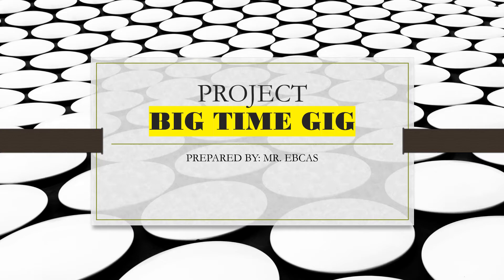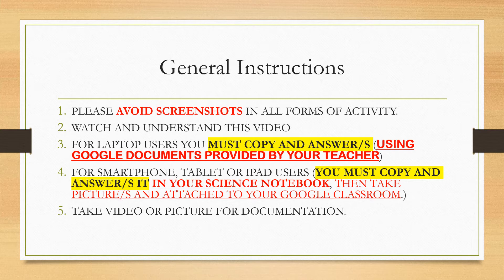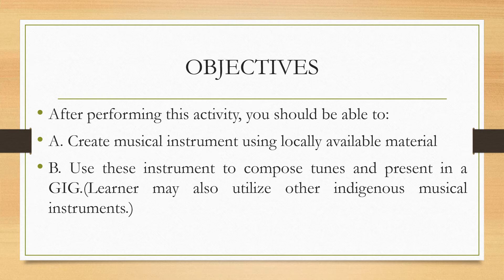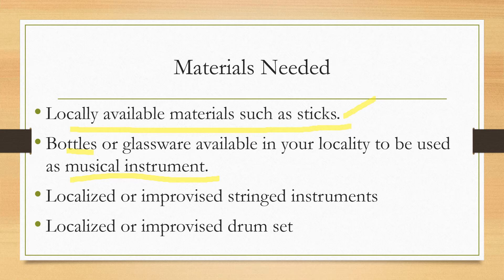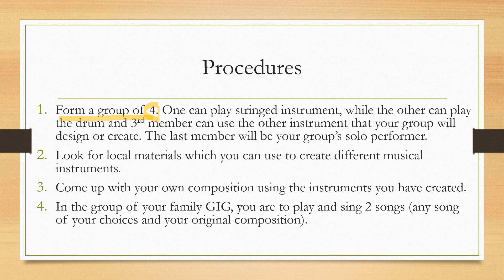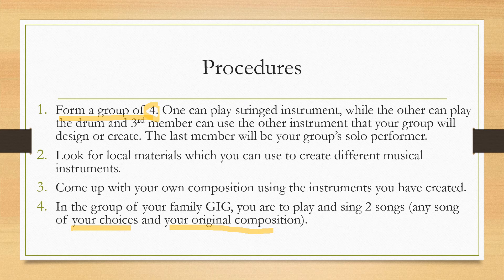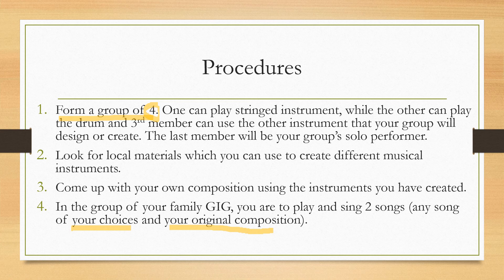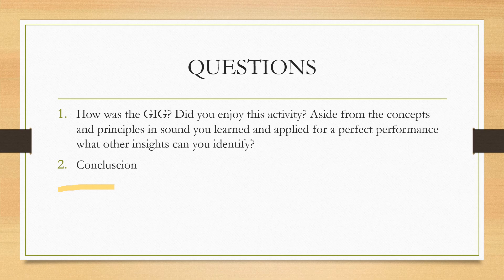GRADE 7 SCIENCE THIRD QUARTER: " BIG TIME GIG"-PROJECT OF SOUND WAVES